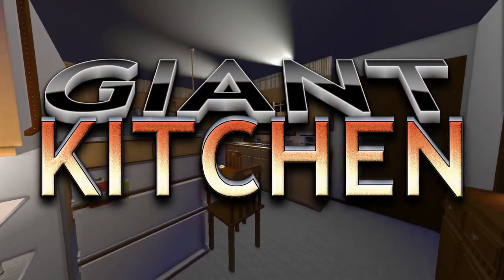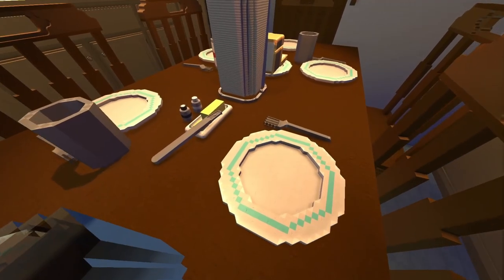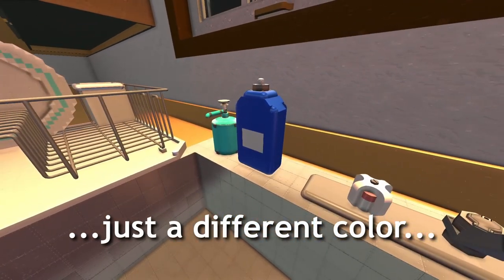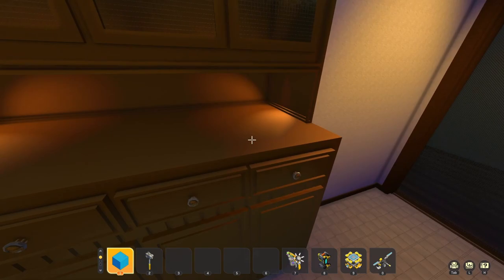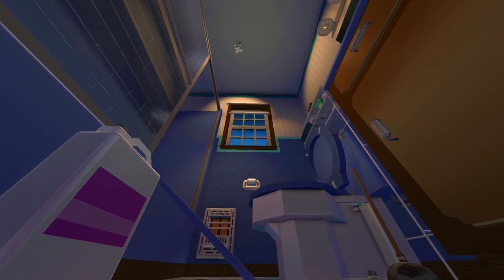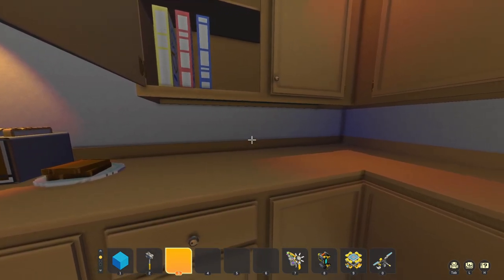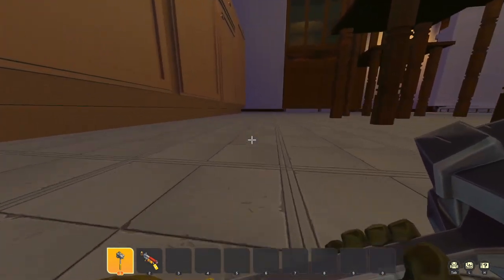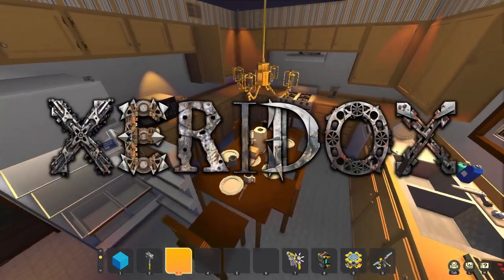Giant Kitchen Update: The Table Is Set! | Scrap Mechanic Builds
I've been working on alot of small details in the Giant Kitchen lately and thought it was time to share an update. We now have forks, cups, coffee mugs and soda, as well as cereal boxes, butter in a nice little butter dish, and lots more!

Like the video? Be sure to hit the thumbs up button!